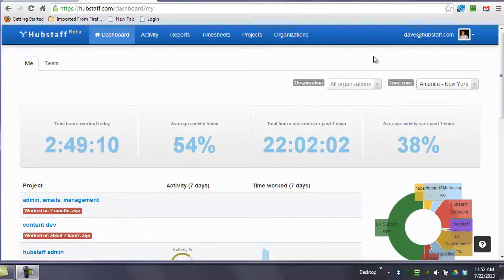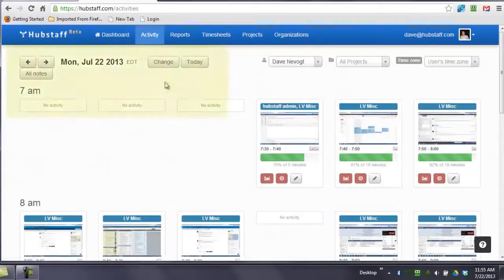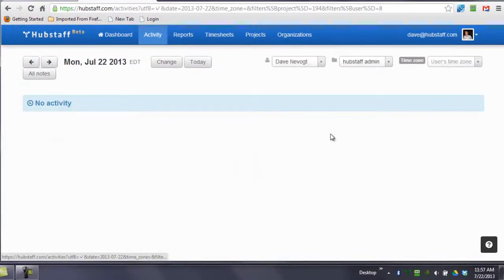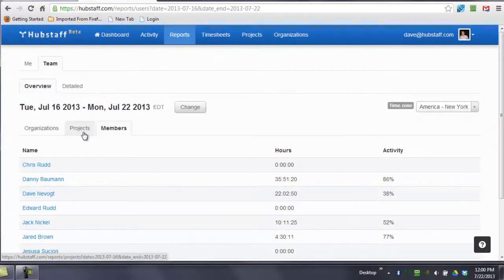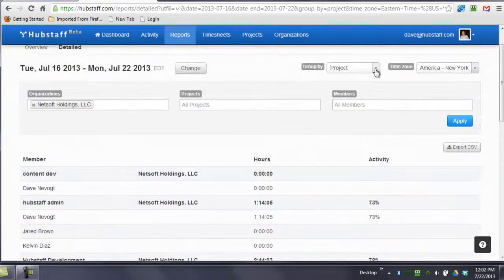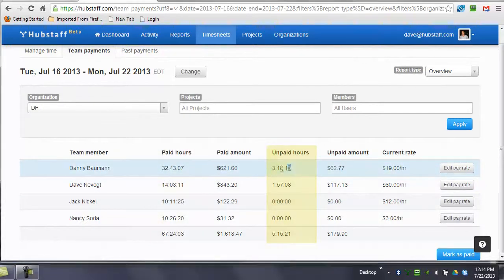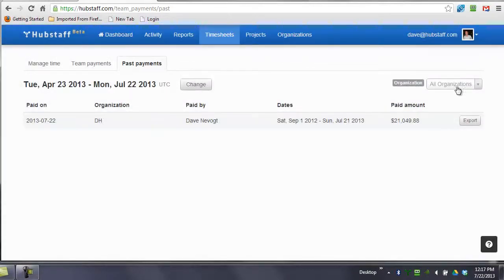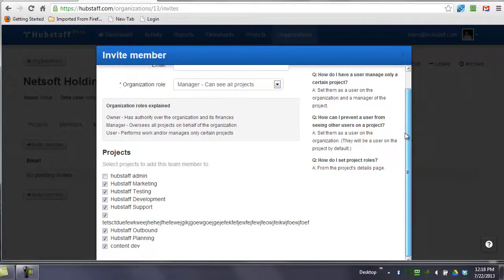Hubstaff Time Tracking Walkthrough Web Application